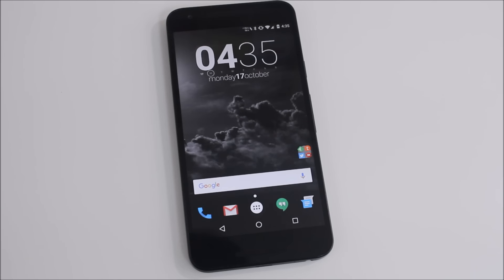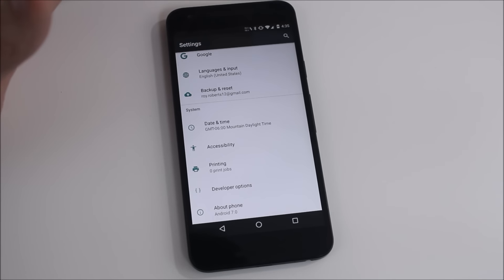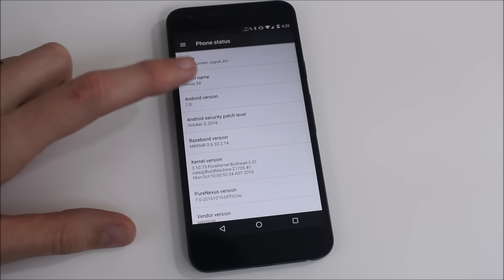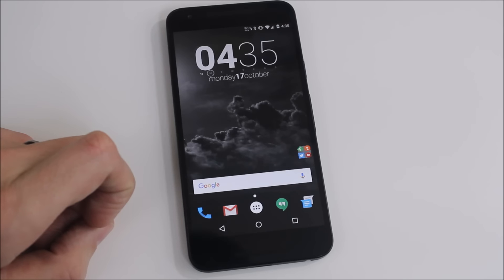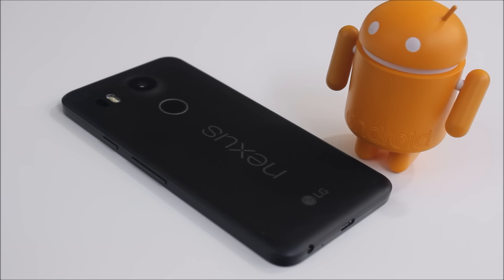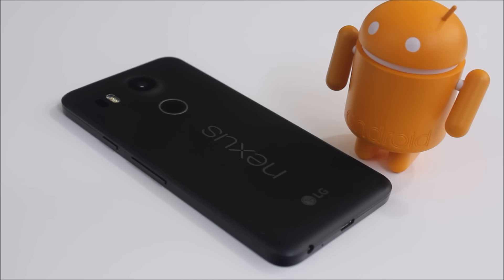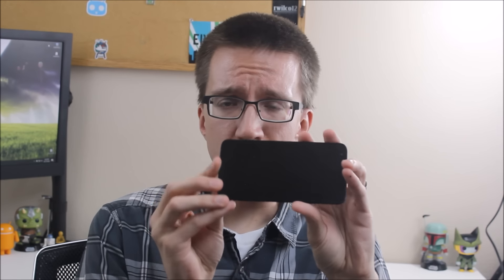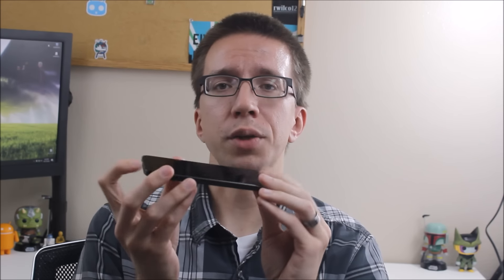Nexus 5X - One Year Later and Still My Primary Device!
Today we check out the Nexus 5X from Google and LG.  It was released over a year ago but I am still using it today as my primary device!  Check out the video to find out why! Have I convinced you that you need a Nexus 5X?

Prefer a written review?